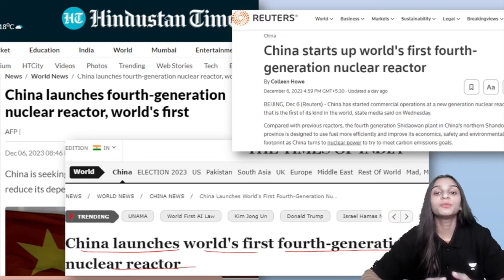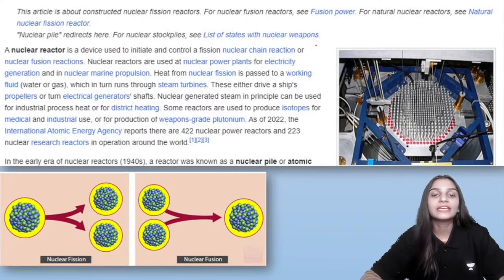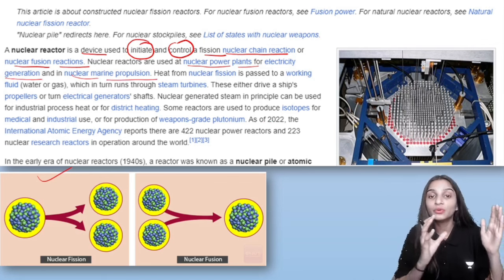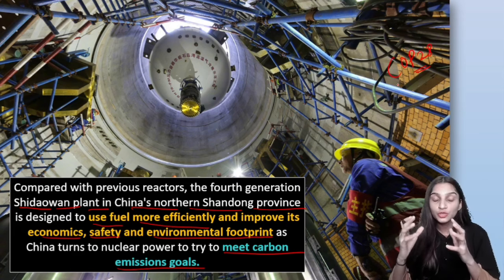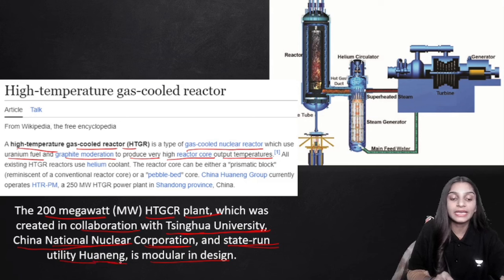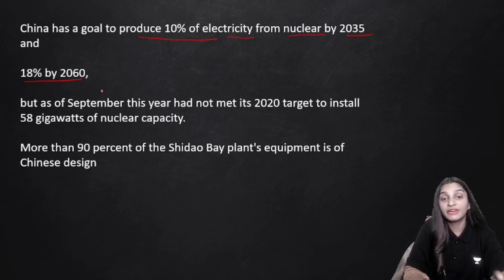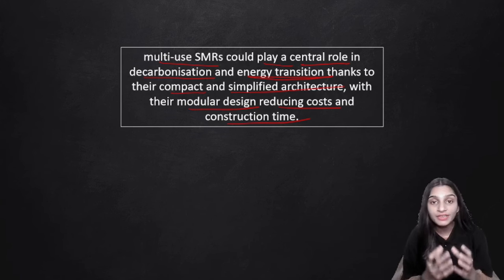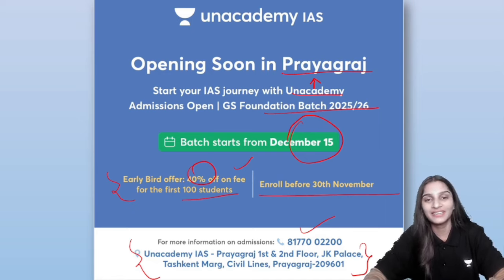China Launched World's 1st fourth generational Nuclear Reactor | Richa Pandey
Witness a groundbreaking moment as China introduces the world's first fourth-generation nuclear reactor, marking a significant leap in nuclear technology. Explore the technological advancements, environmental implications, and global impact of this historic achievement. Join us in unraveling the future of nuclear energy and its potential role in shaping the world's energy landscape.

🚀For more information fill this form & Our Team will reach out to you

Mukherjee Nagar Centre Address : G-1, G-2 Plot No 25A, 26A, 27A, Jyoti Bhavan Commercial Complex, Dr Mukherjee Nagar, Delhi 110009

Prayagraj Centre Address: 1st & 2nd Floor, JK Palace 29/29 Sardar Patel Margs, Civil Lines, Prayagraj,209601

Karol Bagh Centre Address: Plot 3-B, Third Floor, Pusa Road, Karol Bagh, New Delhi - 110005

Unacademy Subscription Benefits:

1. Learn from your favourite teacher
2. Dedicated DOUBT sessions
3. One Subscription, Unlimited Access
4. Real-time interaction with Teachers
5. You can ask doubts in the live class
6. Limited students
7. Download the videos & watch offline